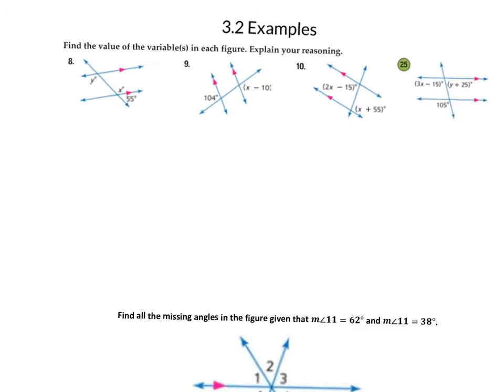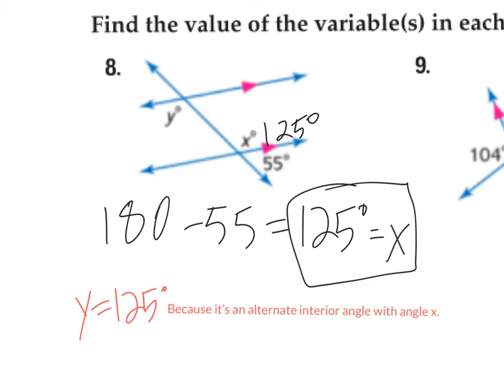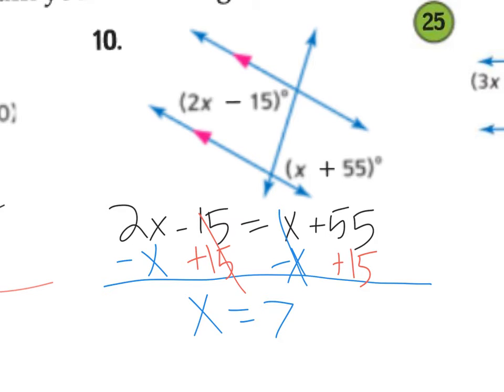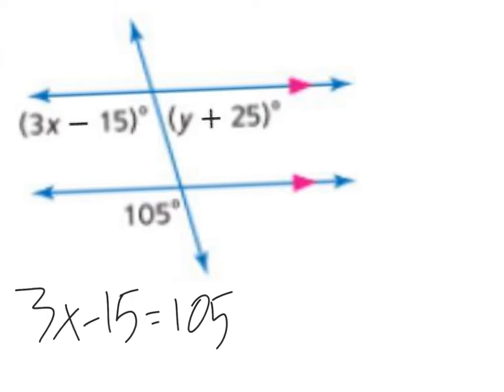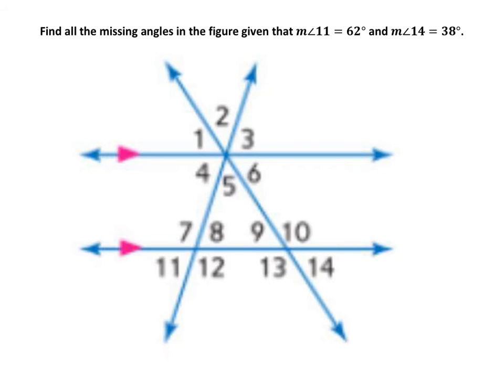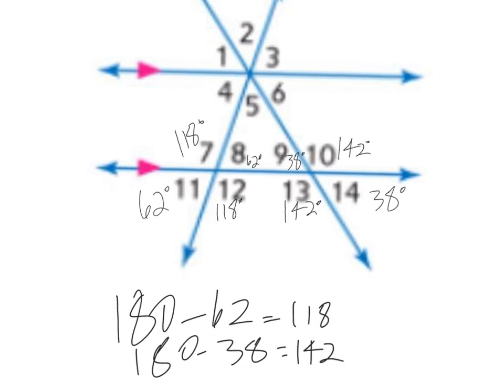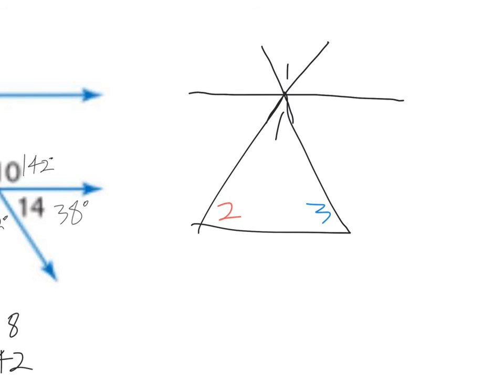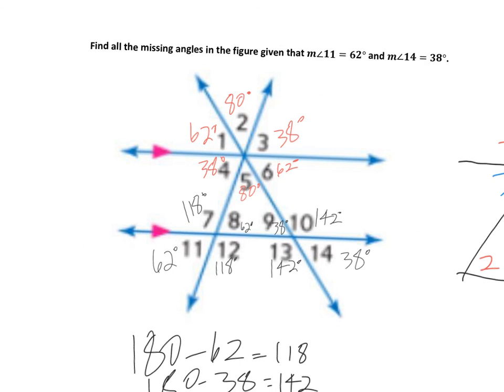More Examples | 3.2 | Geometry